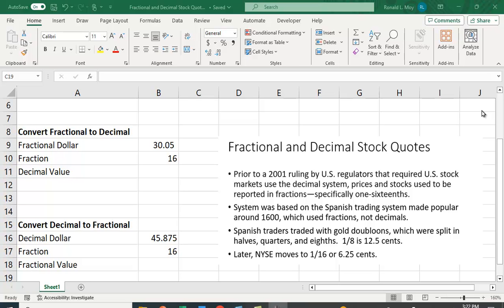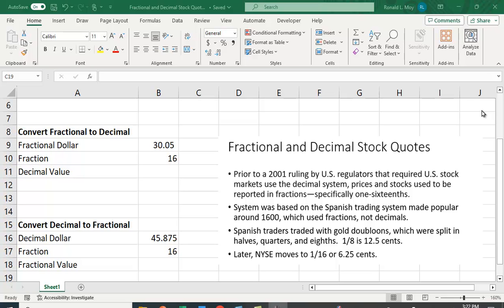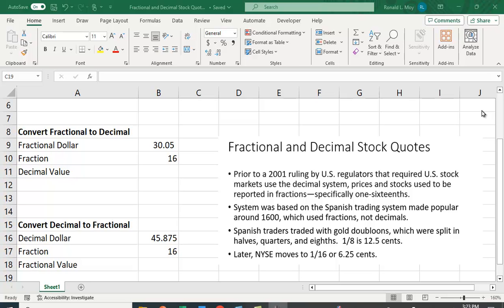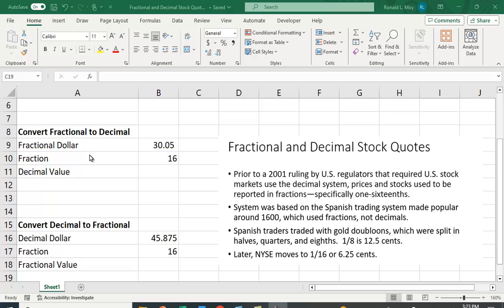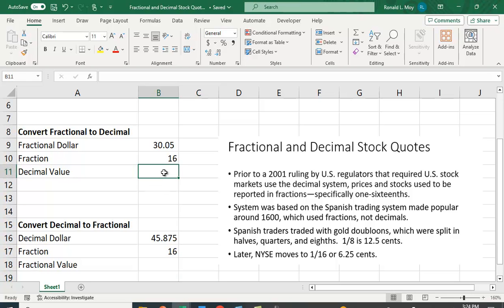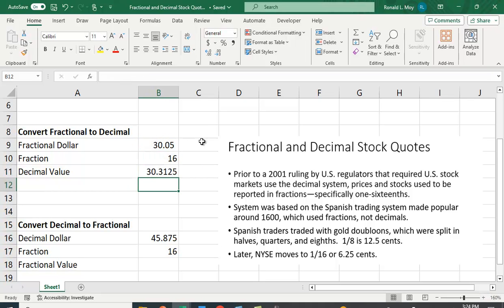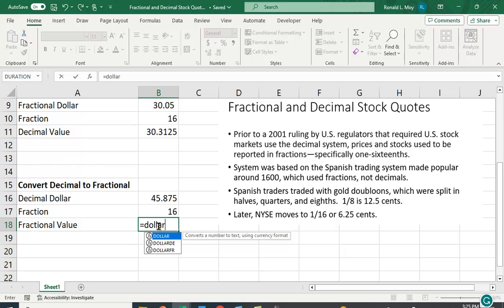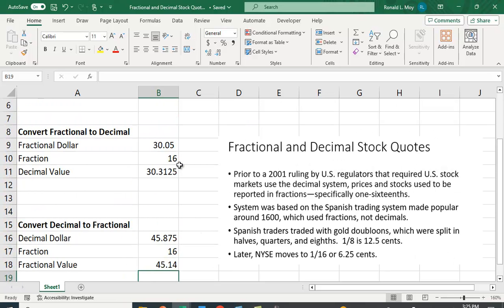Fractional and Decimal Stock Quotes in Excel